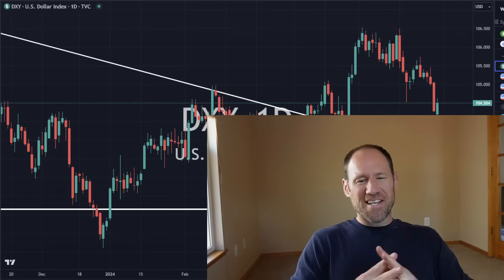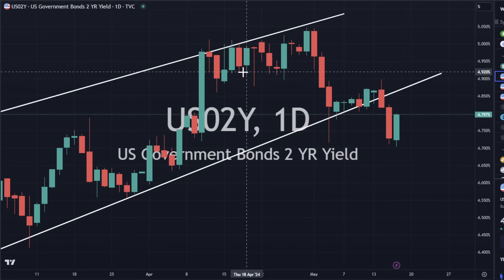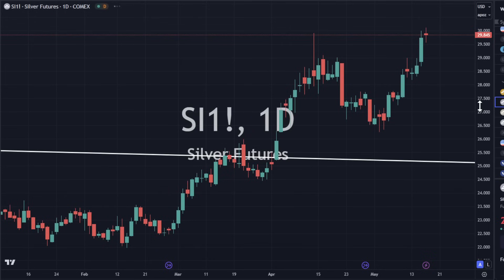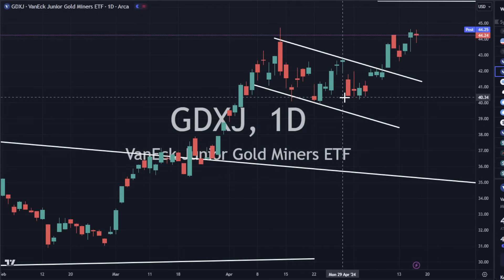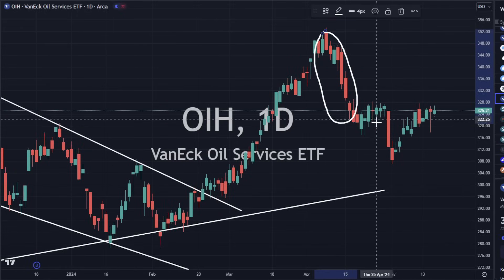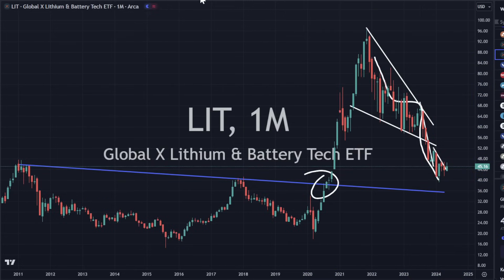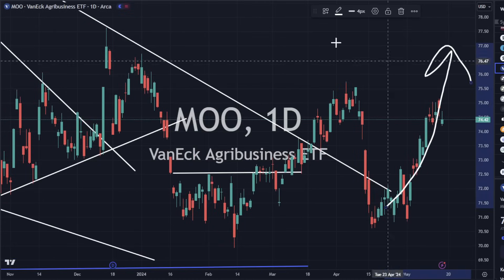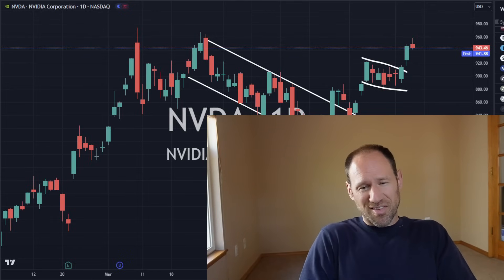Commodities Update: Technical Analysis: STILL LOOKING GOOD ACROSS BOARD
Stronger dollar and yields while most sectors still look strong.